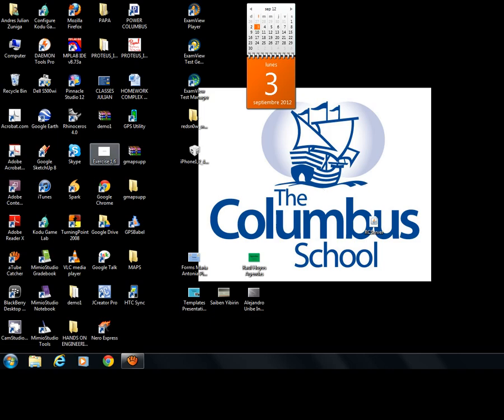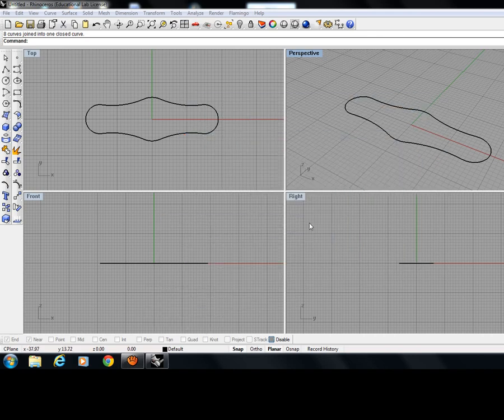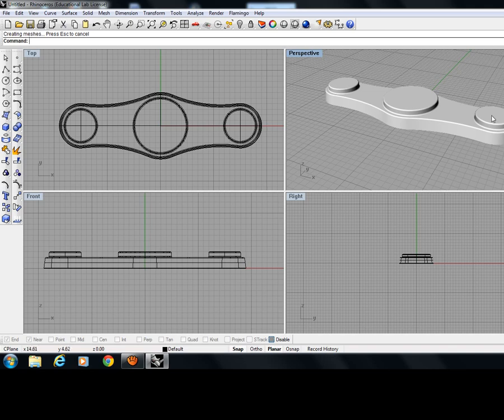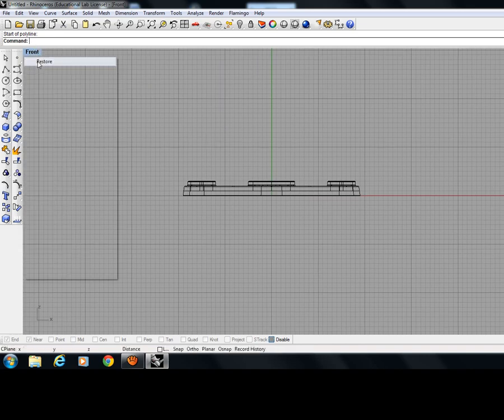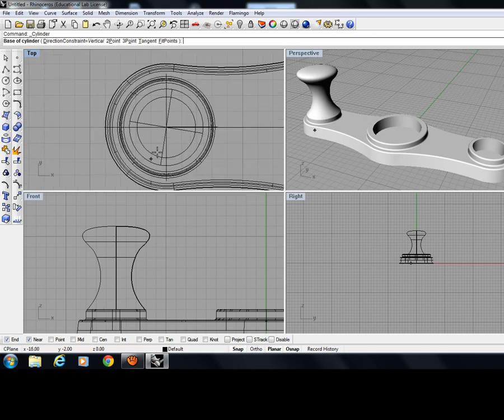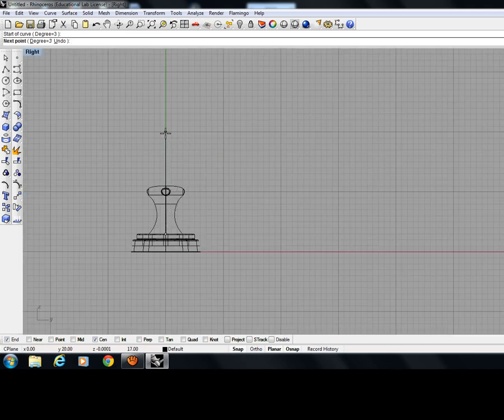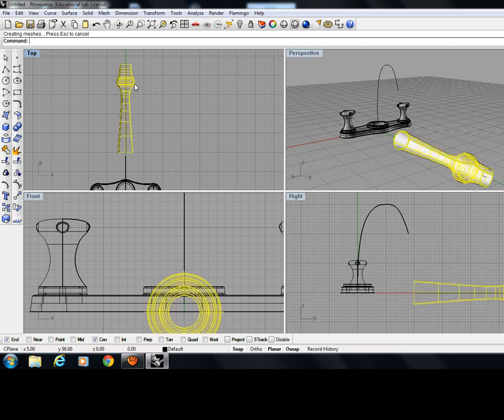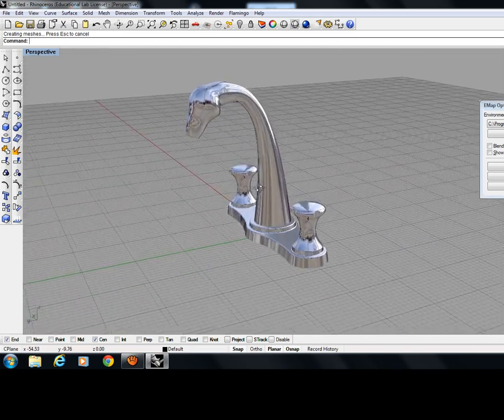MIDTERM PROJECT FAUCET TUTORIAL 7